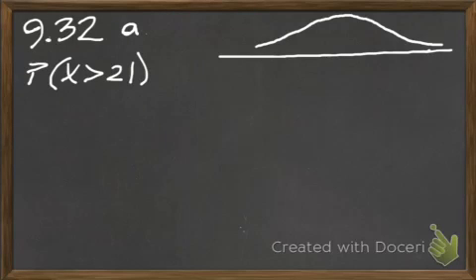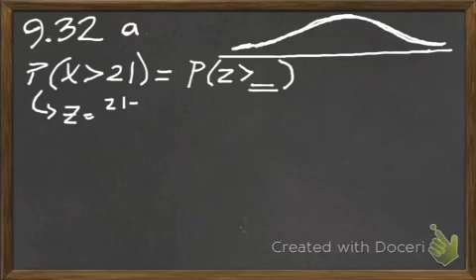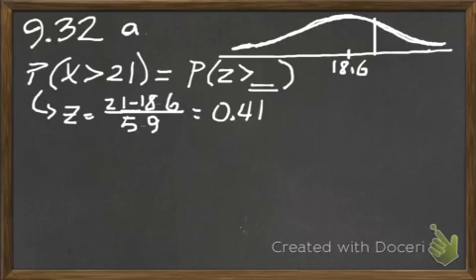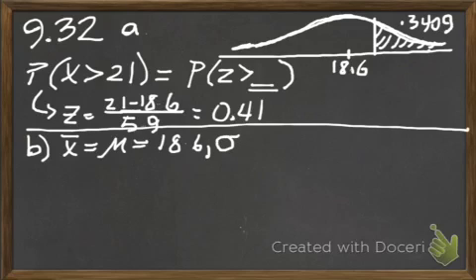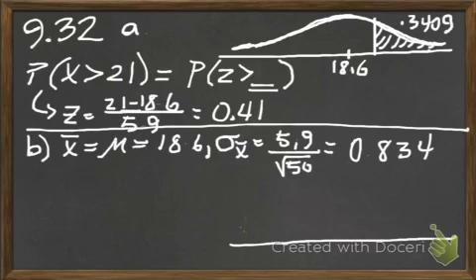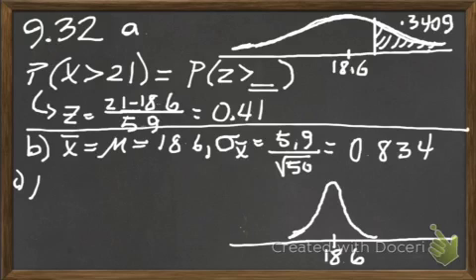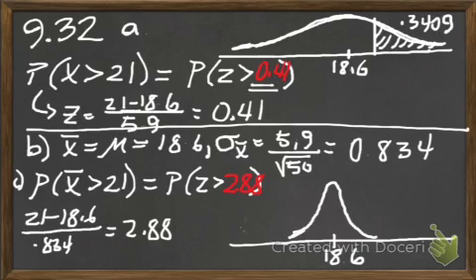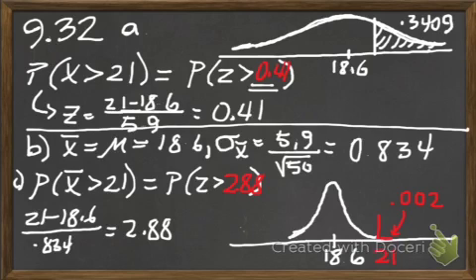170320 #32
Do you know the difference between a population distribution and a sampling distribution?